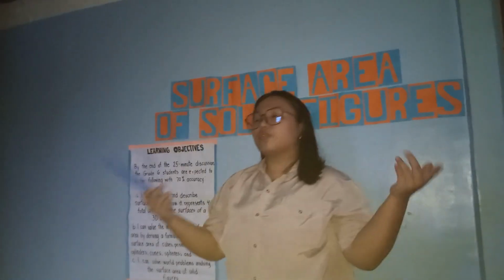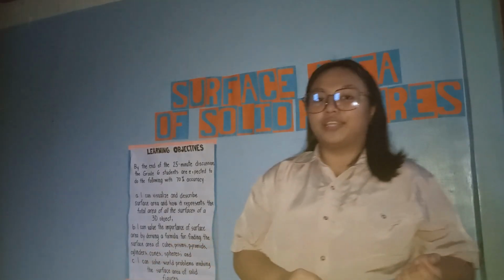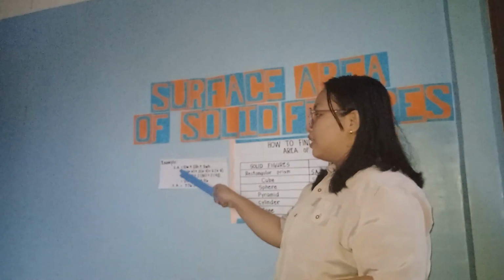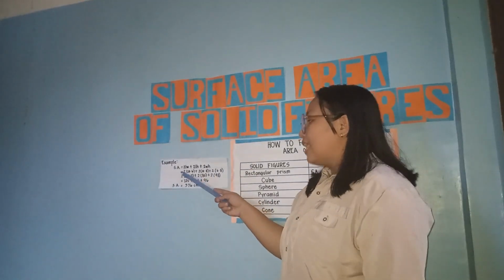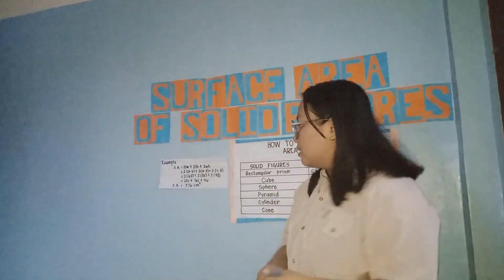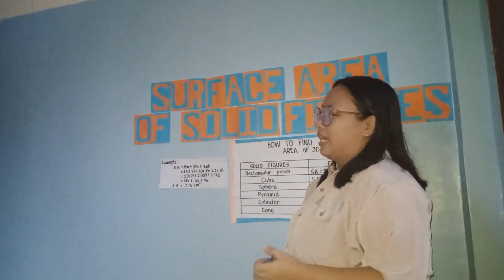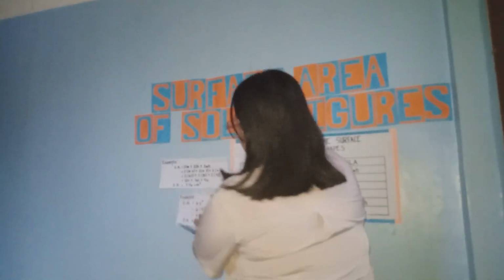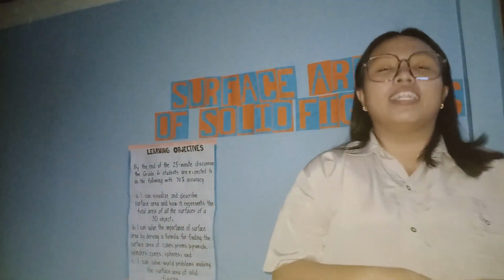DEMO TEACHING FOR MATHEMATICS (GRADE 6 - SURFACE AREA OF SOLID FIGURES)